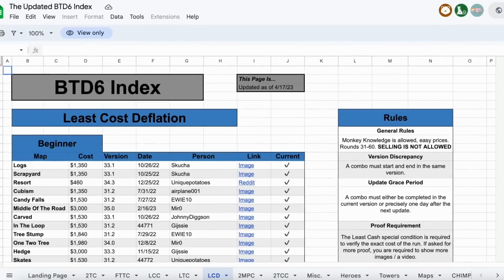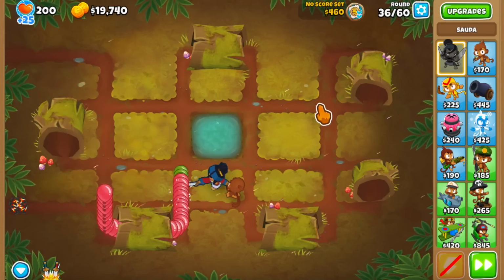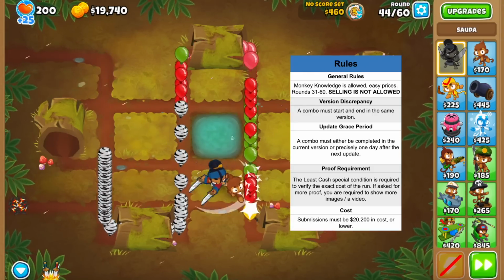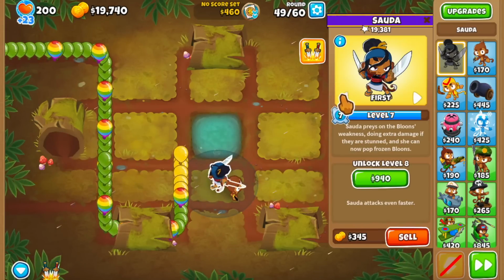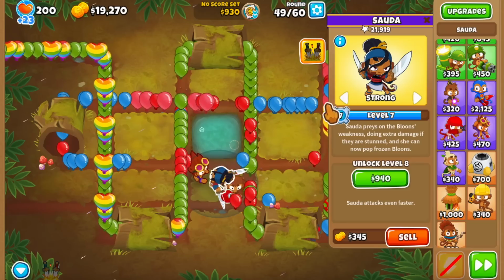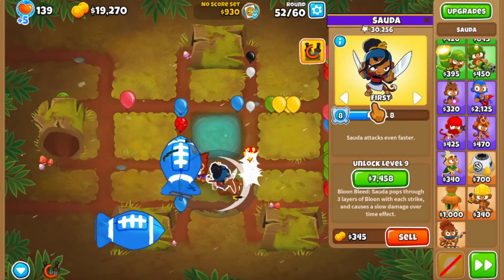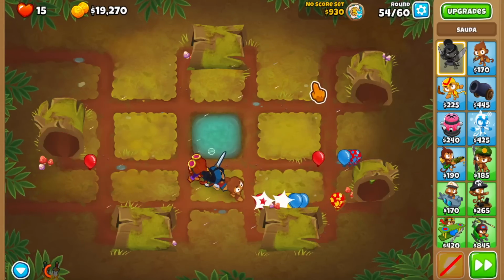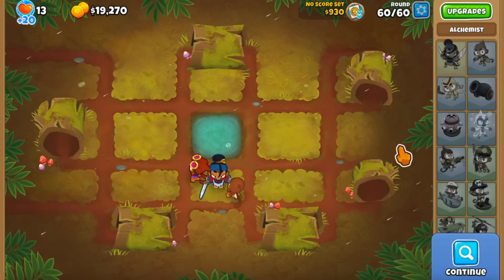Is Deflation Mode Possible With Less Than $500?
The Cheapest Deflation Mode is a community challenge to see what is the least amount of money possible to win on Deflation Mode on a specific map, and today we're gonna try and break a record that already looks really strong!